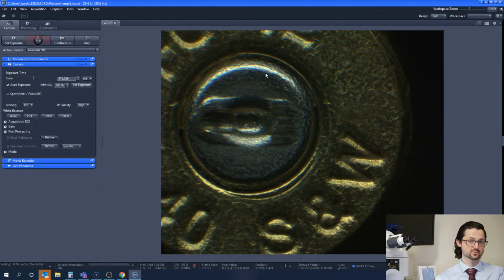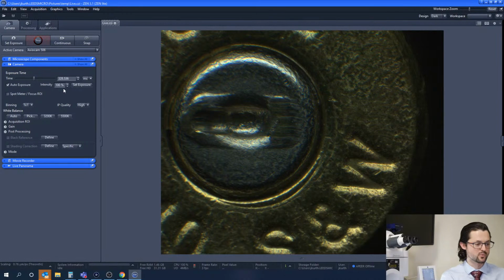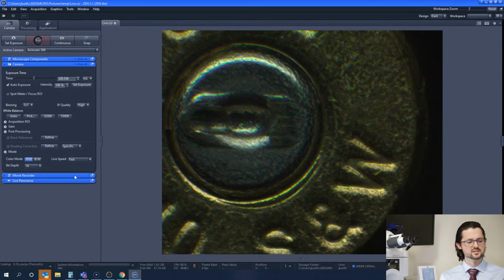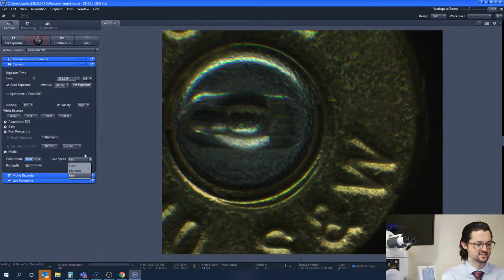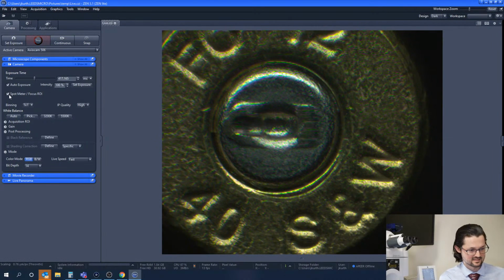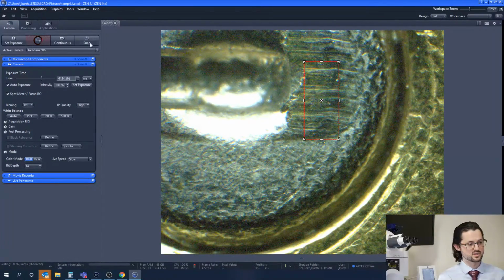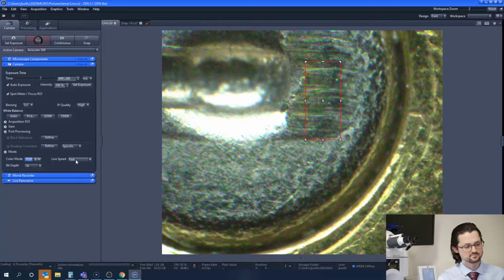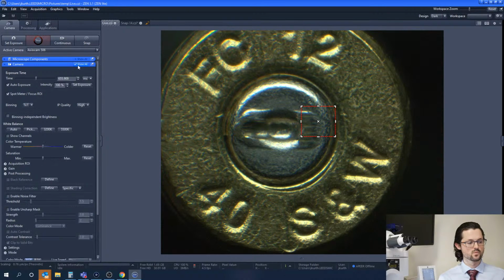Leeds Helpful Tips | Mastery of Auto-Exposure and microscope camera settings!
Kick-off the new year by joining Jake for another Leeds helpful tip live stream! This week's topic is all about helpful tips on imagining software auto-exposure and camera settings.